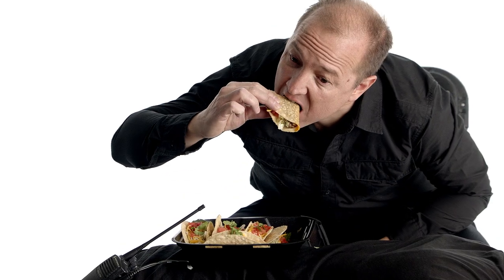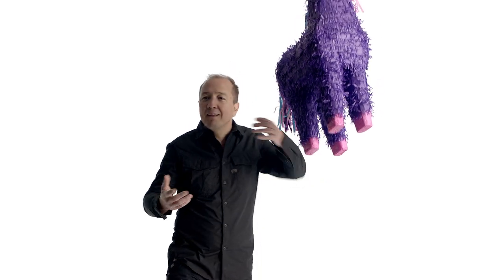Fantasy Advertising Teaser – Rafael Ramirez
You’re not just entering the ADDYs. You’re entering the 2016 Fantasy Advertising Draft. It’s just like playing Fantasy Sports but with advertising professionals instead of athletes.

Your agency will draft a team of ad pros from rival shops around Dallas. When they win ADDYs, you win points. May the best agency win.